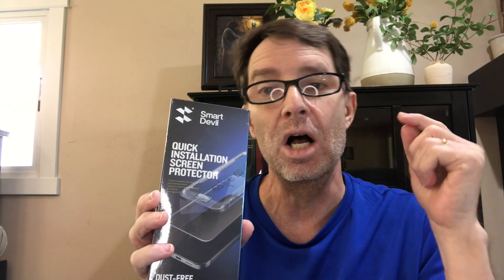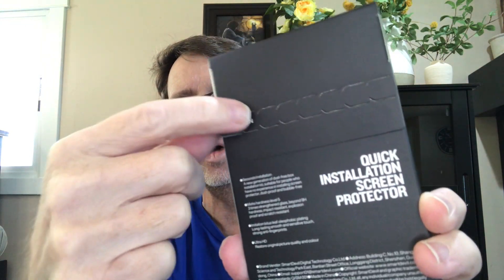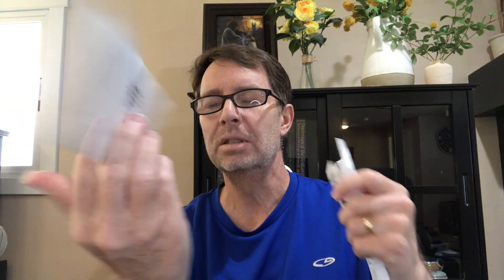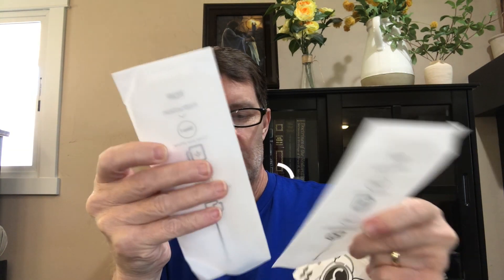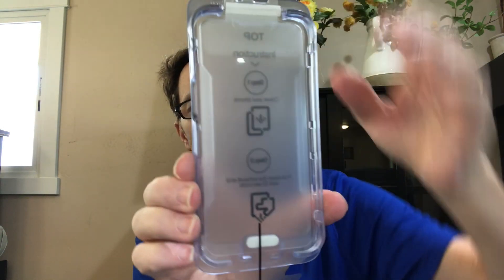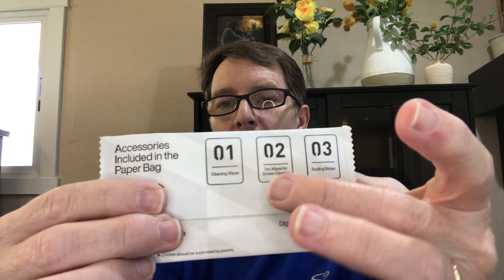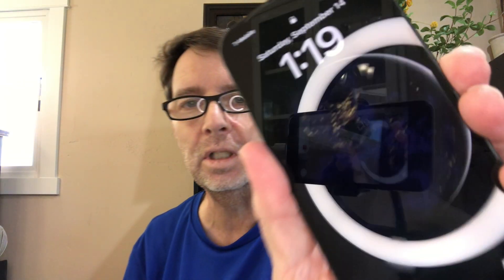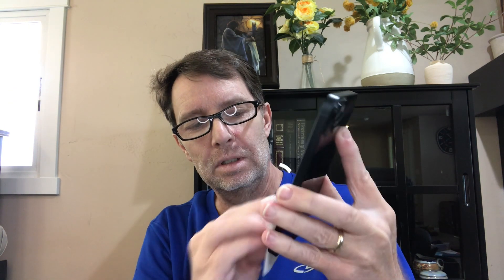SmartDevil Screen Protector for iPhone, installation and Review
SmartDevil 3 Pack Screen Protector for iPhone 15 Pro (6.7 Inch) Tempered Glass, HD Clear Film, Easy Installation, Dust-Free & Bubble-Free. installation from dumb old dad.  Easy Installation. Firstly, the easy installation: our product comes with an alignment tool that is very simple to use. Just place it on your phone, pull out the dust removal strip, and it will automatically adhere in just a few seconds. Secondly, the 9H hardness: our tempered glass screen protector is designed not to break easily and resists scratches, providing excellent protection for fragile phone screens.

Iphone 13
Apple Mac Mini